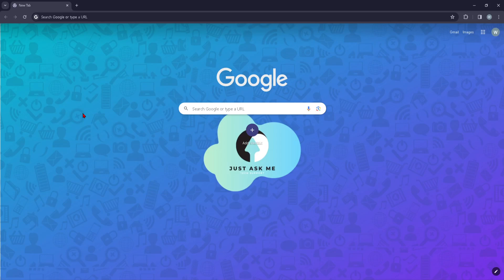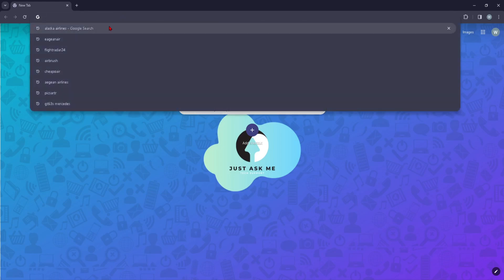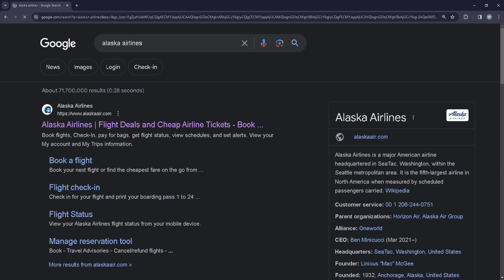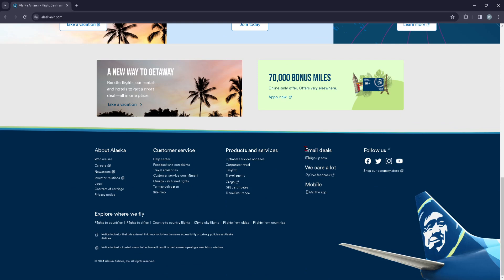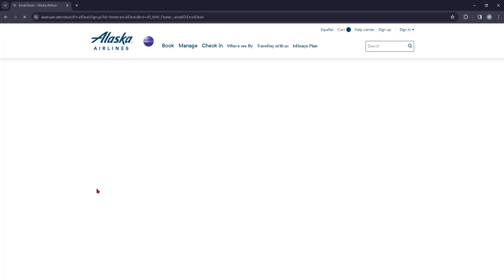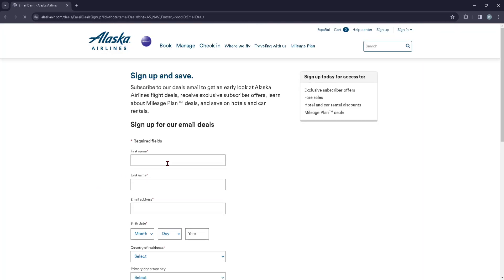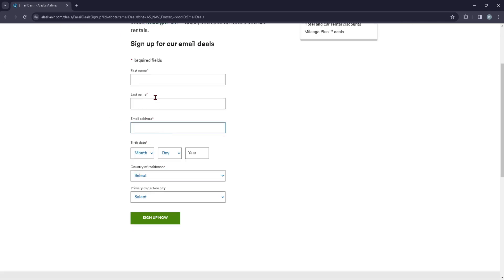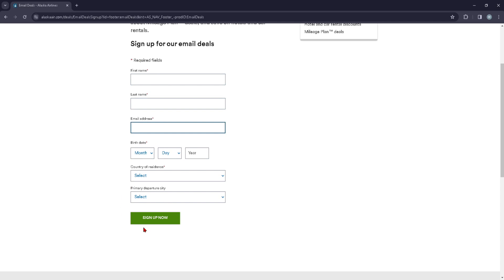How to sign up the newsletter on Alaska Airlines?